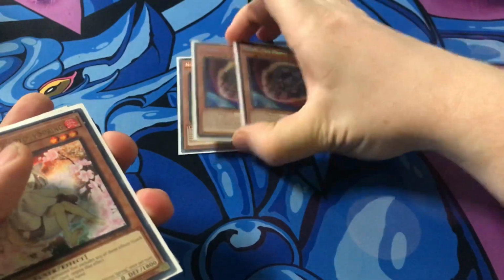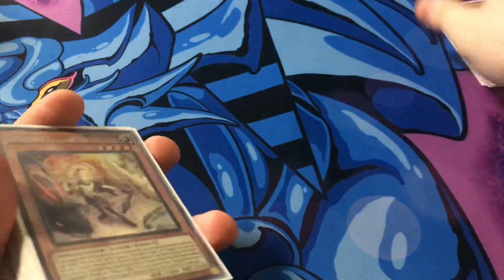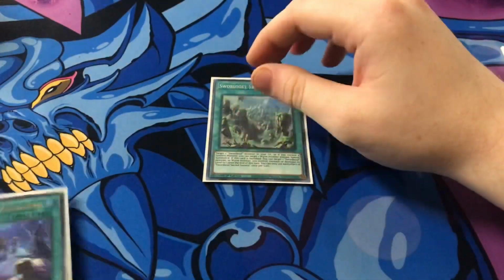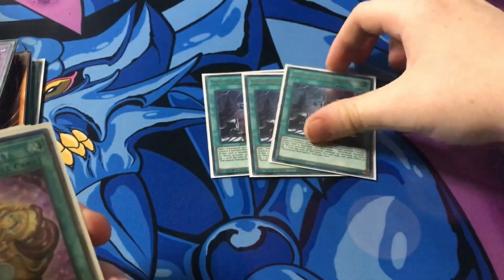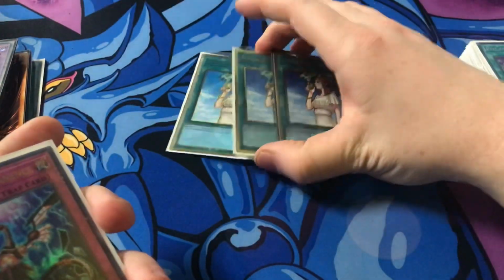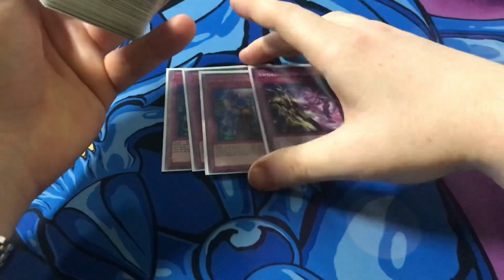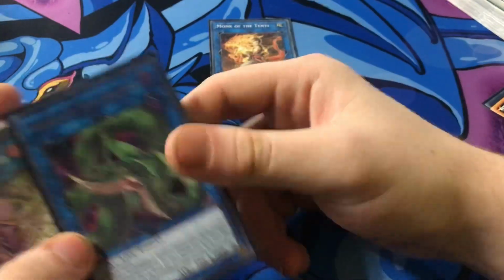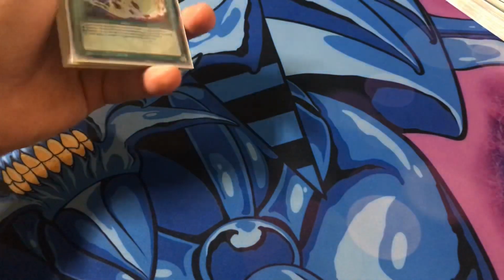2nd @8 CASES OF BODE TOURNAMENT | HANDTRAP SWORDSOUL | TOMMY ROWE / ME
This weekend at the Ghost Case tournament I played Swordsoul, choosing to go first I felt like I had an advantage. I like the swordsoul pk eldlich and tribrigade deck. The case tournament was a lot of fun more deck profiles soon!